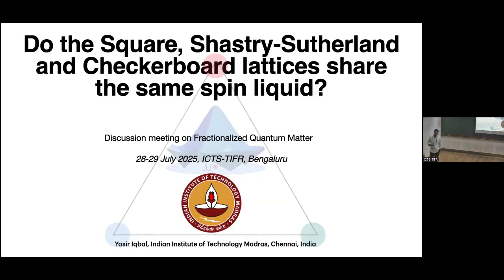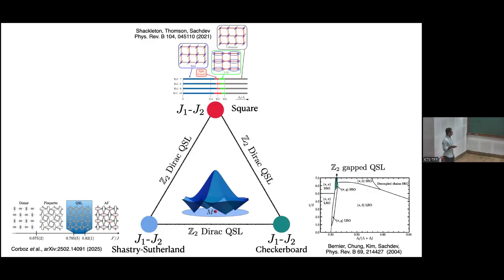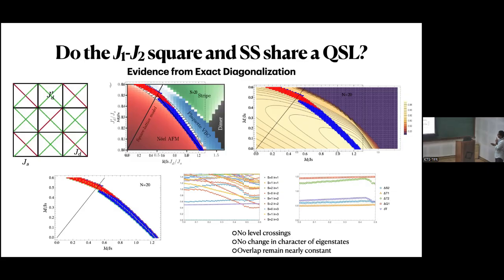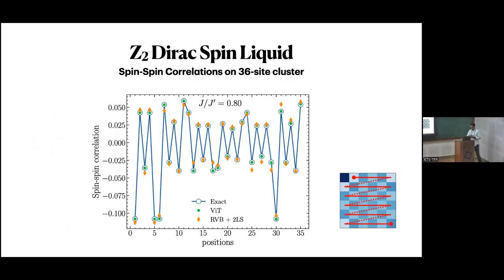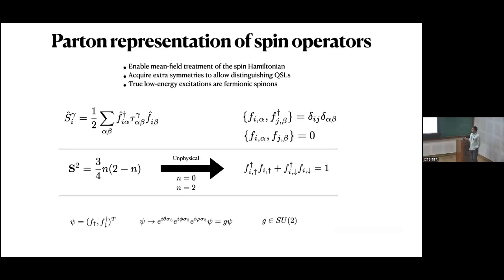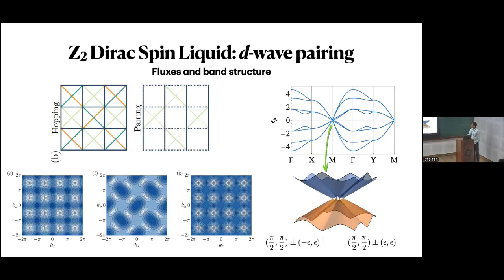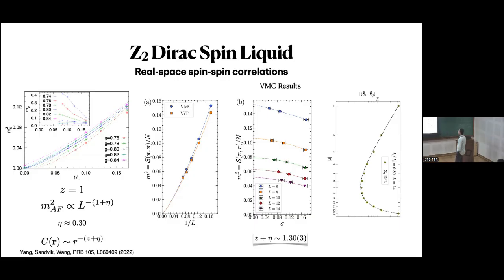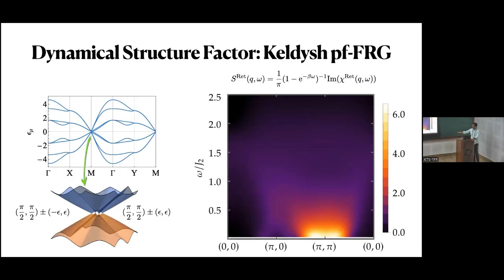Do the Shastry-Sutherland, Square, and Checkerboard Lattice Share the Same Spin Liq.. by Yasir Iqbal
Discussion Meeting- Discussion Meeting on Fractionalized Quantum Matter

Over the past few decades, the crucial role of non-trivial many-body entanglement in underpinning fascinating and unconventional quantum matter phases, such as those exhibiting fractionalized low-energy excitations, has become increasingly clear. Prominent examples include the Fractional Quantum Hall effect, with its established experimental realisations, and quantum spin liquids, for which several material candidates are actively being explored. These two vibrant research frontiers continue to drive our understanding of long-range entangled phases, fostering a rich exchange of ideas between them. Furthermore, certain concepts and instances from these areas offer valuable perspectives on the controlled manipulation of quantum systems within hybrid platforms. To delve into the latest advancements in these exciting fields in this two-day discussion meeting, we aim to bring together leading experts from both India and abroad for an intensive exchange of knowledge.